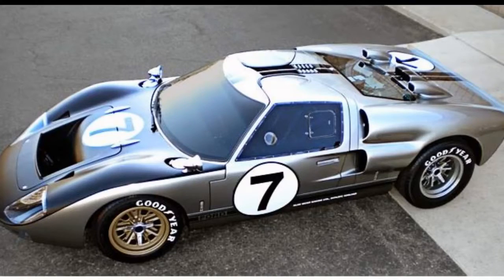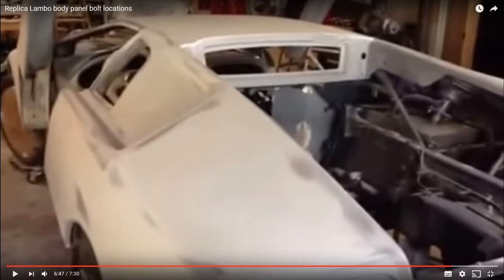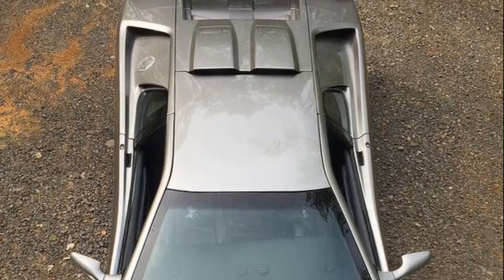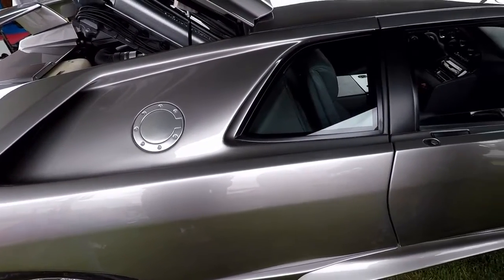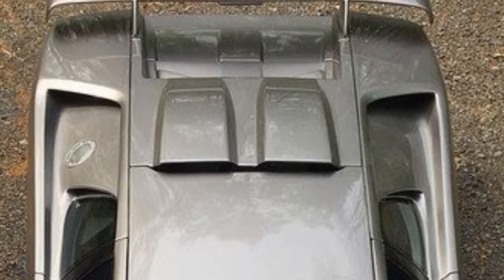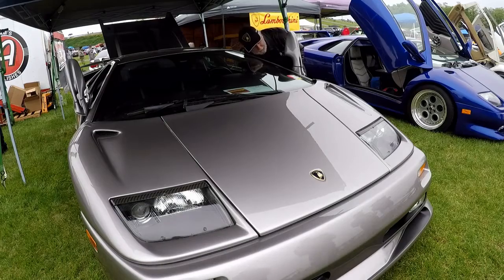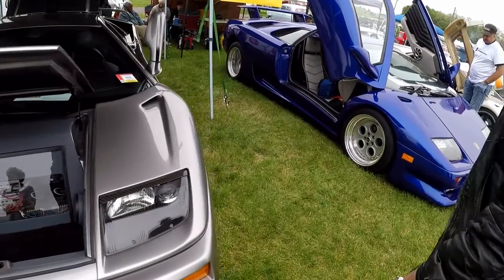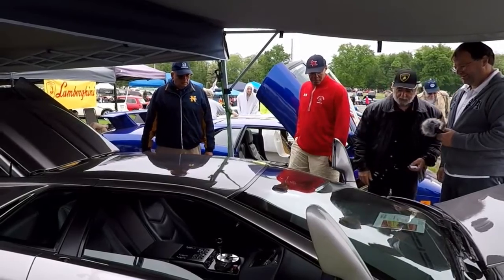Ron's Diablo Carlisle 2017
Interviewed by Todd Shepherd at Carlisle 2017